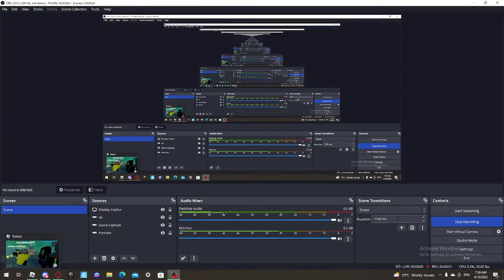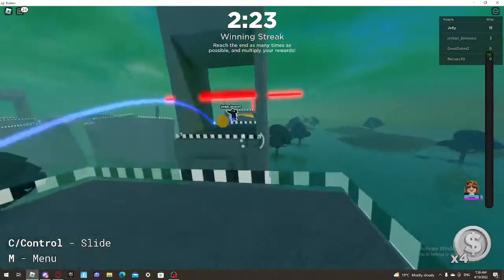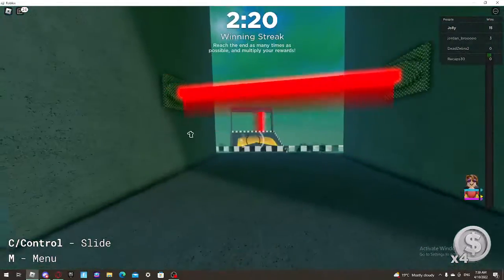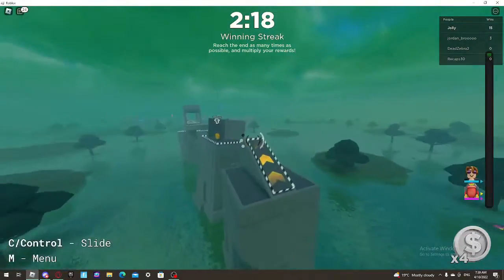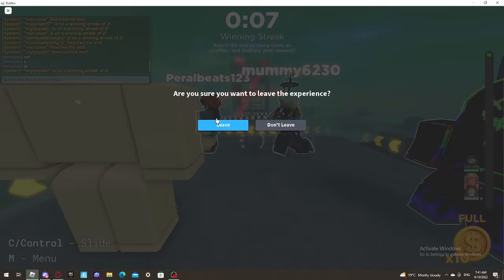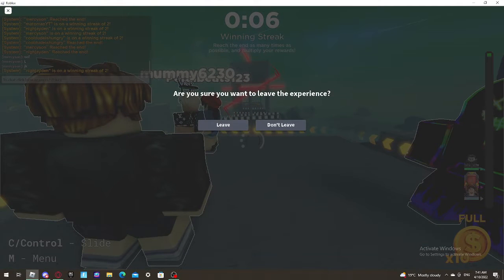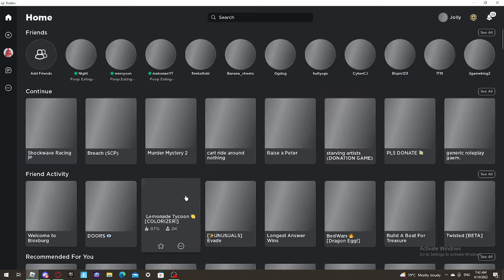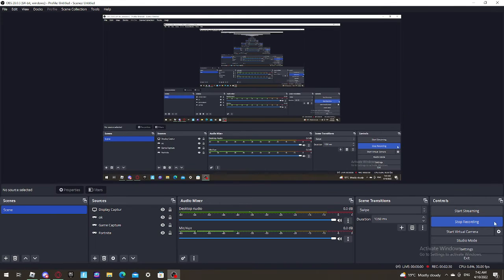Speed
this video is speed